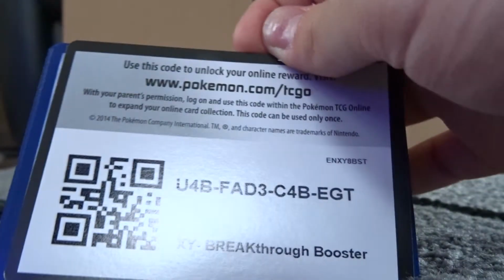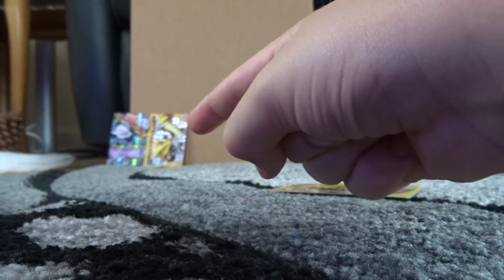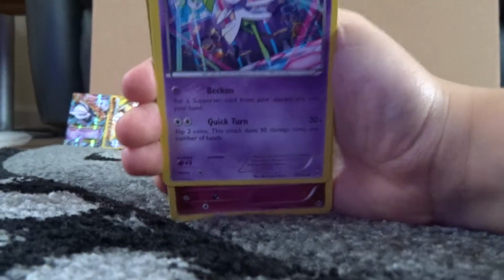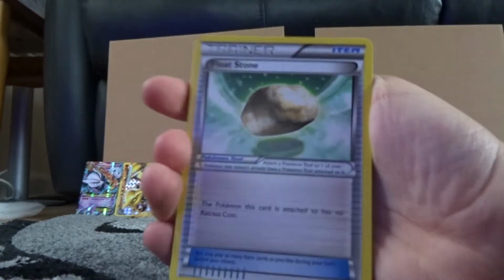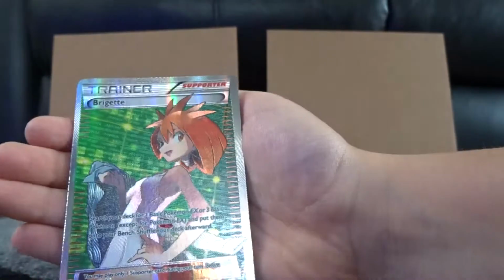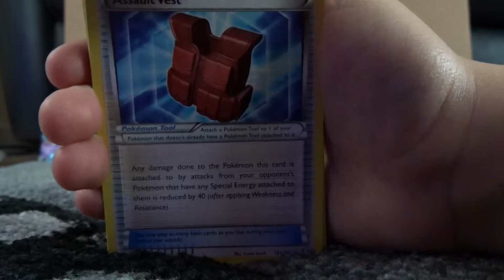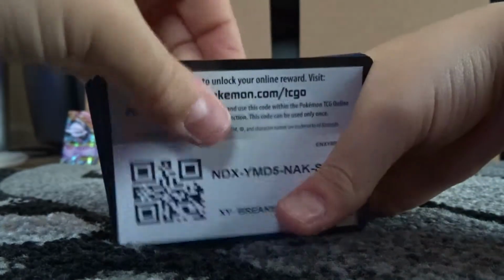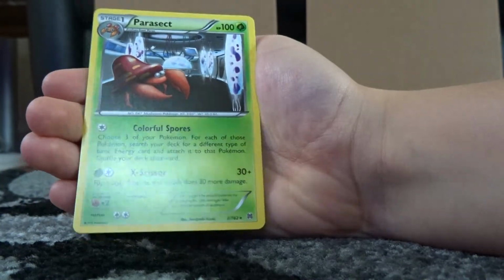opening a breakthrough booster box part 2